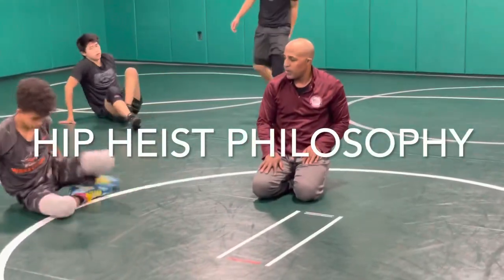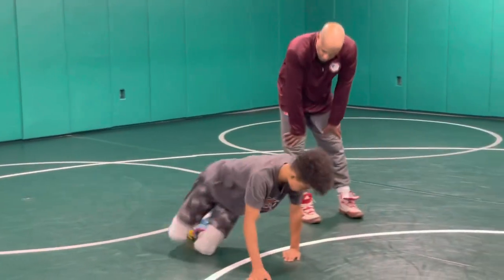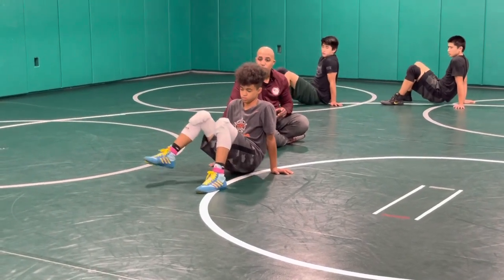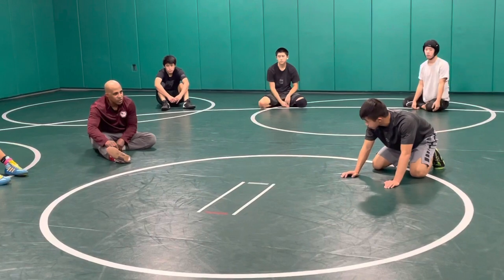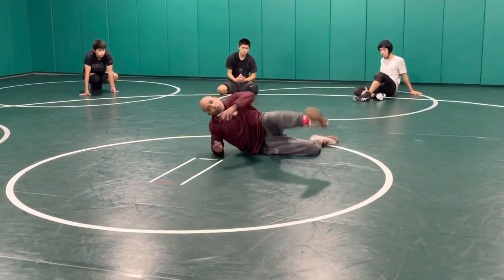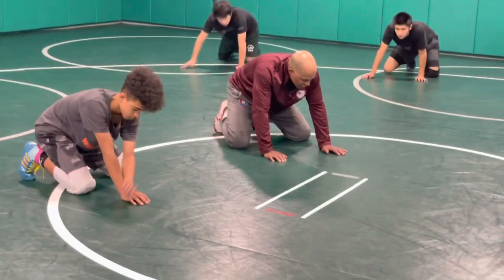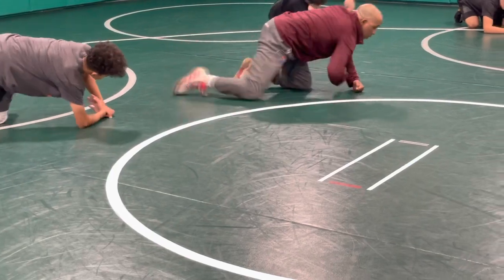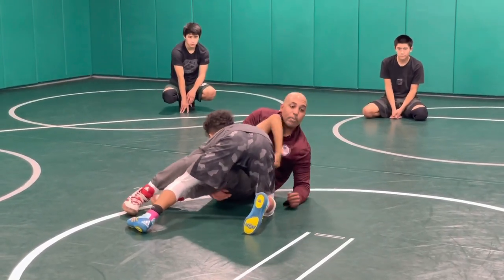Hip Heist Philosophy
Coach Creighton’s philosophy on using the hip heist motion to clear to our hips and improve your position on the mat.